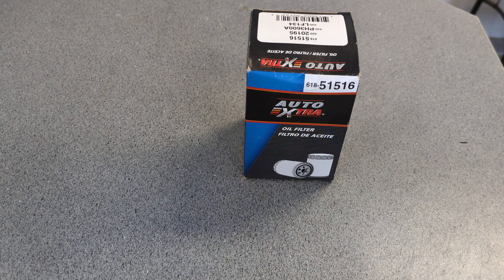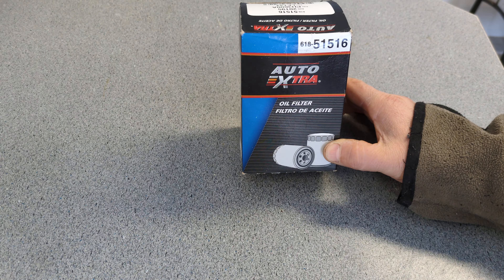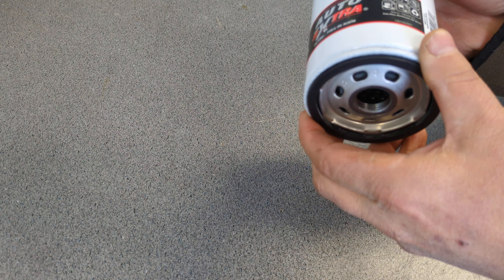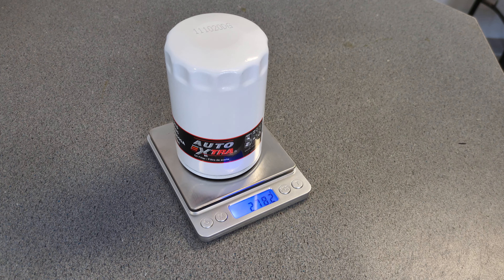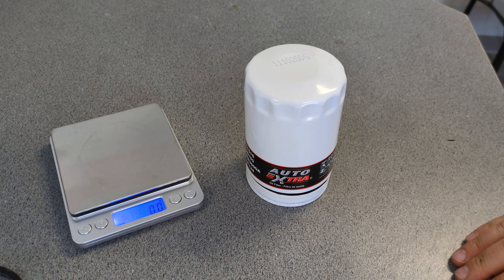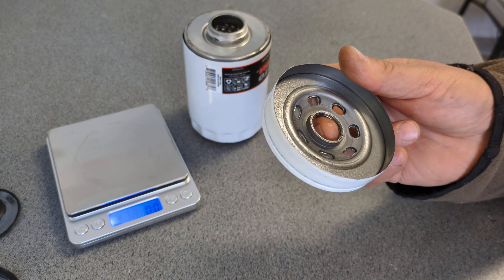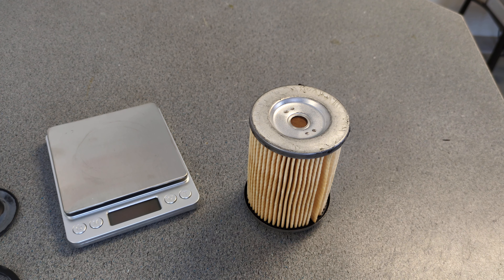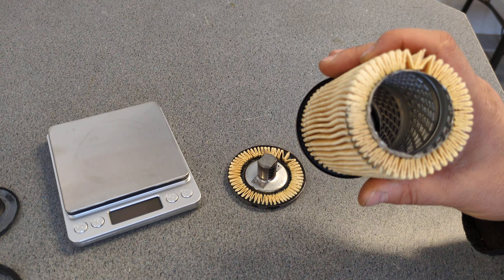New Auto Xtra oil filter Review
I had a few filters to pick from so I chose the Auto Xtra, I made a video a while back on an Auto Xtra and then don't think that filter was to bad, but since I know that a few manufacturers make there filters I wanted to check another one out.